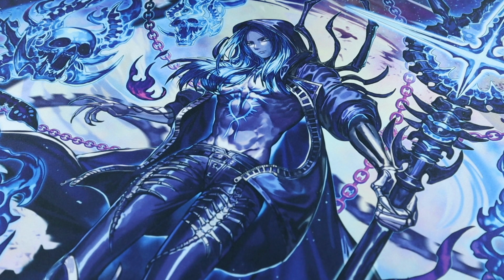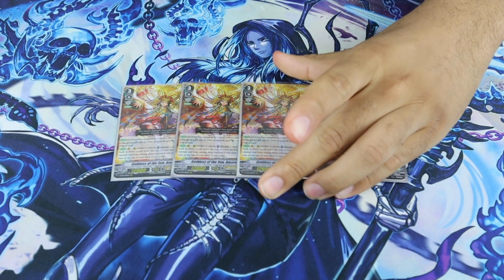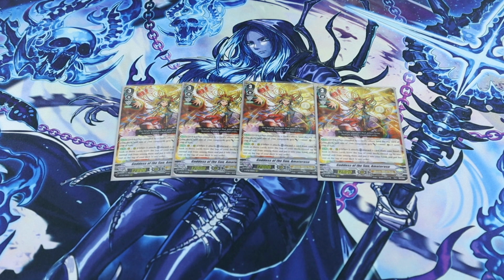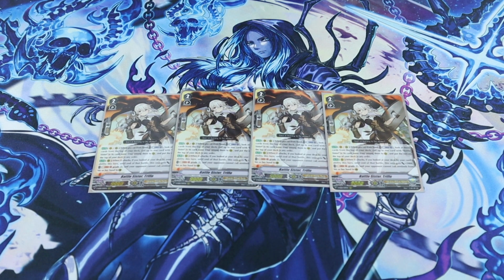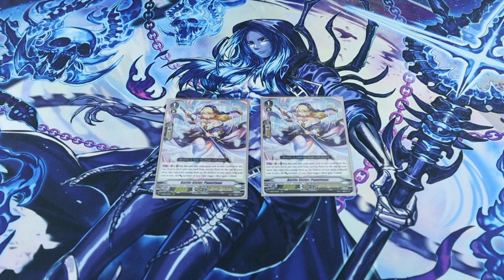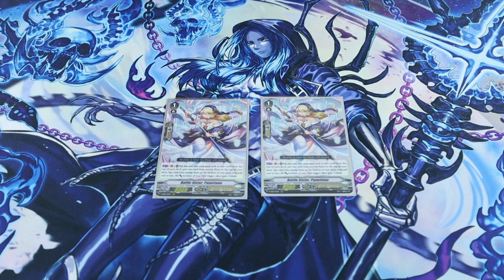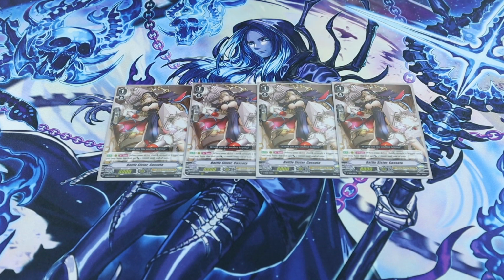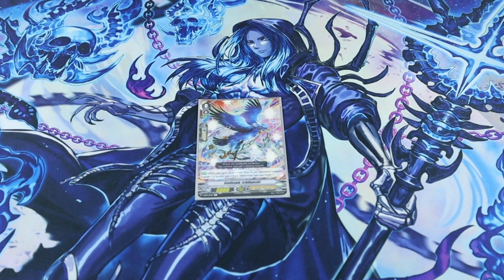Battle Sister, Fromage VPremium Deck Profile [ May 2021 ]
Fated maiden's who swore an oath to protect the god's and goddess's of the oracle think tank clan are joining in on this fight. Proud maidens armed to the teeth with magic and weapons are ready to go as we reach the climax of the V-era.

Battle Sister Deck Profile | DECKLIST

4- Battle Sister, Tiramisu (Draw Trigger)
4- Battle Sister, Ginger (Critical Trigger)
4- Divine Sword, Kusanagi (Critical Trigger/Sentinel)
4- Battle Sister, Brioche (Heal Trigger )
1- Godhawk, Ichibiyoshi ( Starter )

4 - Divine Sword, Ame-No-Murakumo
4- Battle Sister, Torrijas
4- Battle Sister, Cassata
2- Battle Sister, Panettone

4- Battle Sister, triffle
4- Battle Sister, Macaron
3- Battle Sister, Chouquette

4- Goddess Of The Sun, Amaterasu
4- Battle Sister, Fromage
Support your local card shops. Most card shops are small businesses and with the "Crush Card Virus" wreaking havoc on the world it's very important that we show our support to all of our vendors in the TCG community. All of the cards in this video were purchased from the following stores through TCG players or in person.